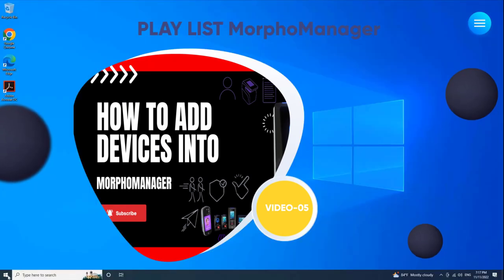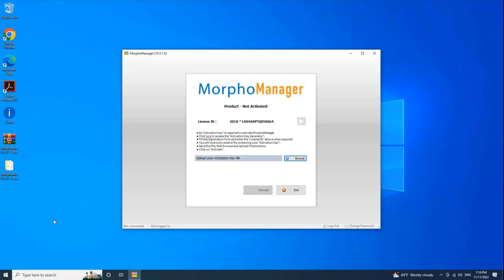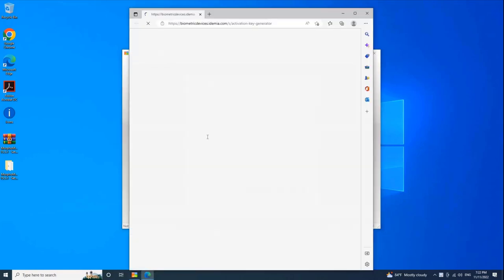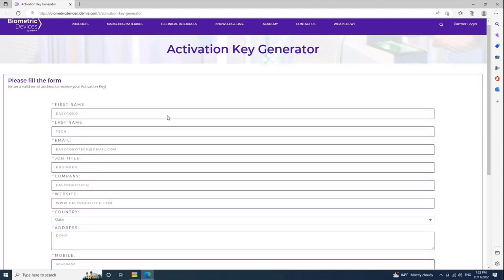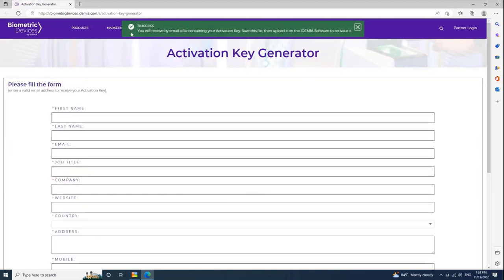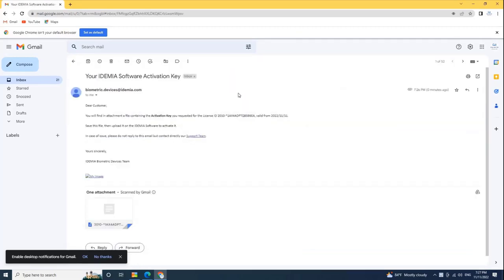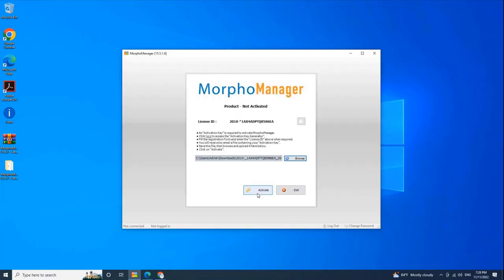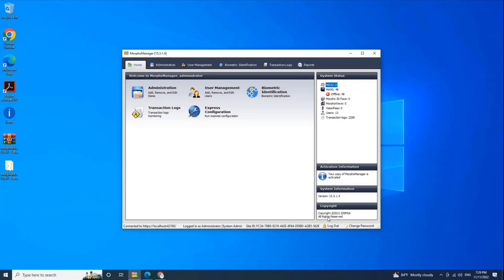HOW TO ACTIVATE MORPHOMANAGER PERMINANTLY | 100% FREE | ONLINE | PART-03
Seamless integration of biometrics and access control

For a wide variety of organizations, biometrics are an efficient means to identify employees as well as visitors and to control their access to buildings and spaces.

The MorphoManager prompt after logging Product Registration process into Morpho Manager. can be accessed by clicking Yes on
the registration If the product is not registered Procedure for , MorphoManager registration MorphoManager can be registered either will run for online or offline. 3 0 days in trial mode On the first step . of the r enter the end user details and click Next .
On the following screen enter the installer details and click Next

If you are connected to the internet you will be activated online after clicking Next on the Step 2 wizard screen. The following screen should appear:

When the process is complete the following screen will appear. Morpho After clicking Finish Manager you will be taken to the MorphoManager Home Screen. is now registered.

If you do not have the internet, you will be shown the following screen after Step 2 mentioned in the beginning of this registration section. From here you can click Start offline registration.   The system will prompt you to save a registration file. Choose a location, give the file a name, and click Save.   In the Americas email the file for registration processing to . For the rest of the world, please email the file to . Once it has been completed it will be emailed back to you. Save it where it is accessible to MorphoManager and reopen the registration process by clicking Yes to the registration prompt you receive when logging in to MorphoManager. You can now click the Complete offline registration button. Find the file and click Open. This will complete the offline registration process.

00:00 Introduction
00:26 introduction
00:45 play list information
01:13 server verification
01:56 upload the information
03:30 upload the information
04:11 activation of the key